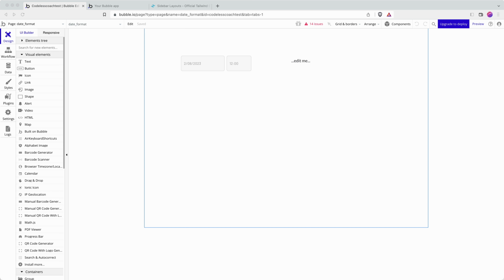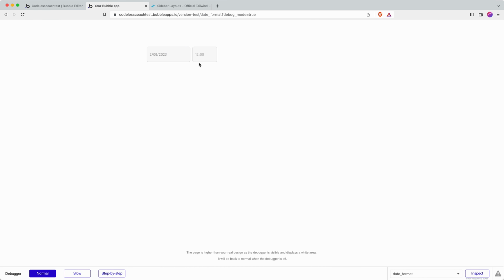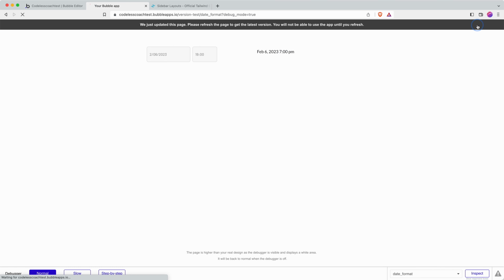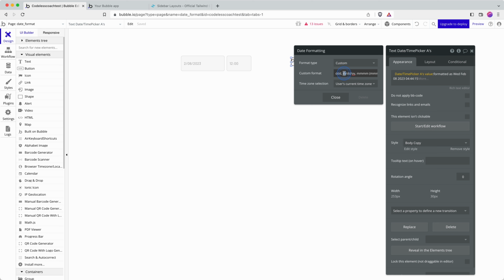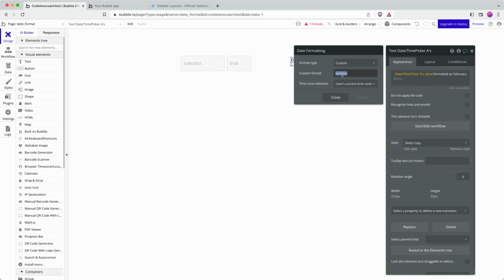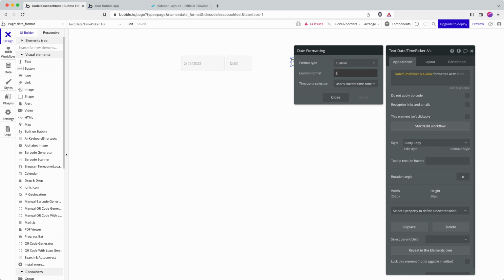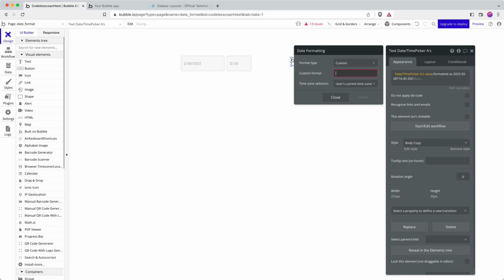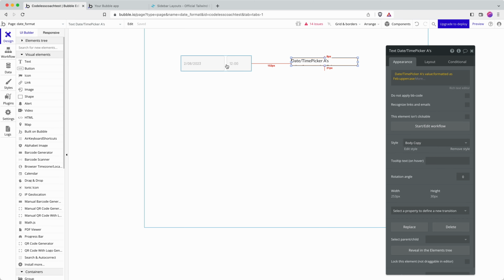Beginner tips for formatting date and time in Bubble.io | Bubble.io Tutorials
In this Bubble.io tutorial we share some tips and tricks for working with time and date data in Bubble. This video includes how to customize the format of dates and a quick explanation about using timezones in Bubble.